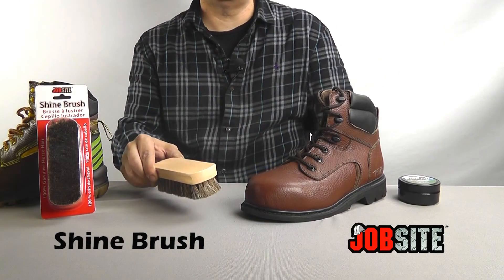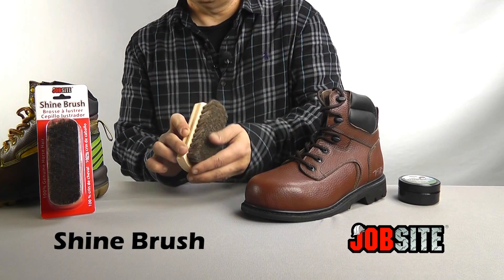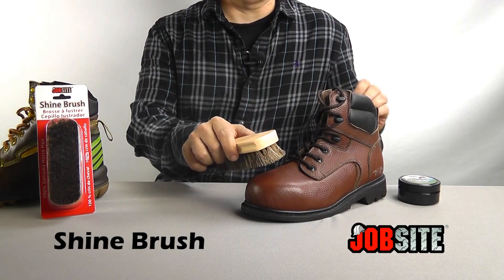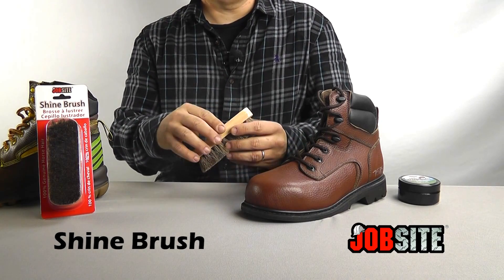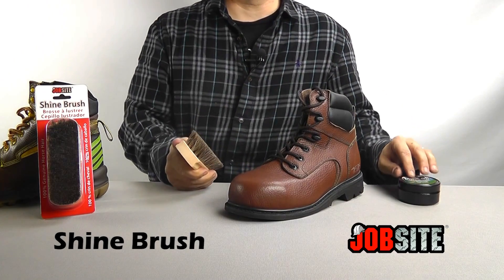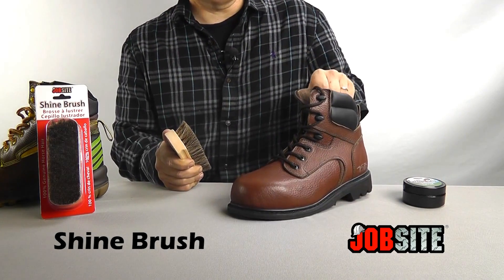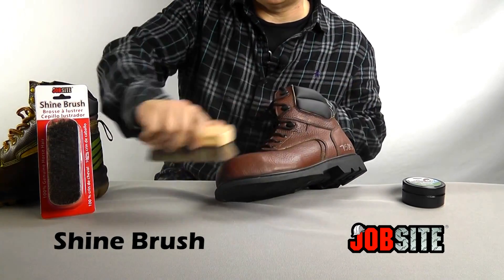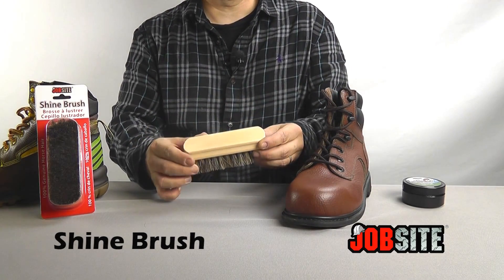54027 Shine Brush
Informational video on how to use our Shine Brush